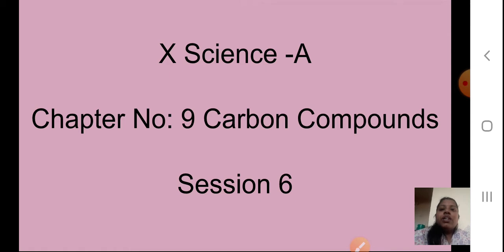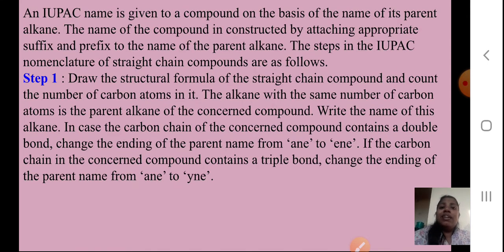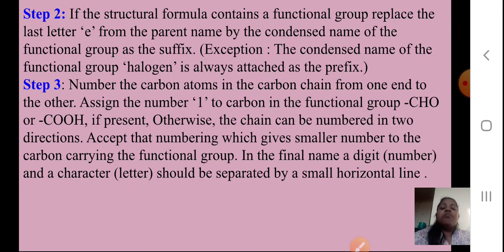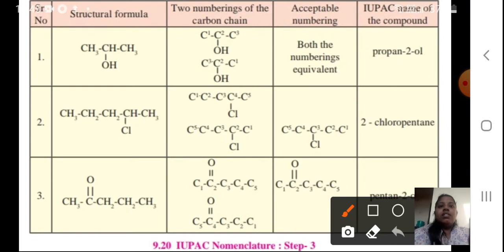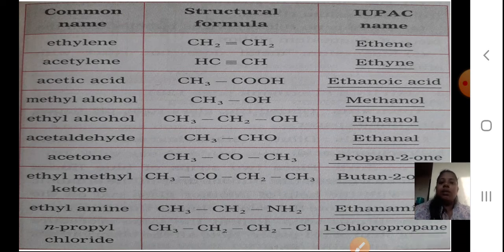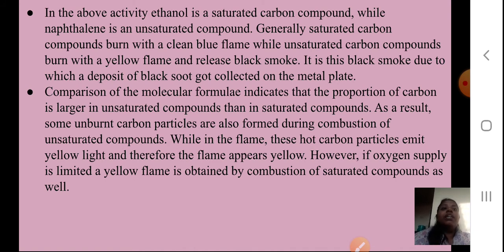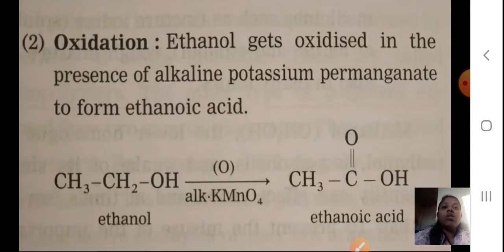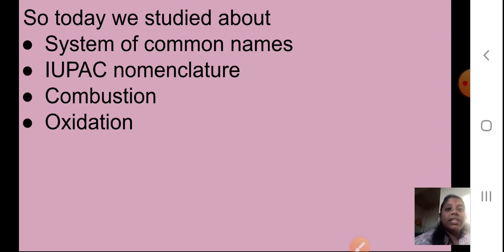Class_10_Science_A_Chapter_No_9_Carbon_Compounds_Part_6